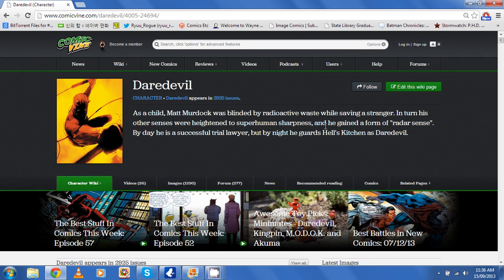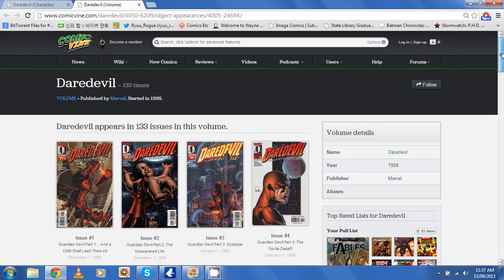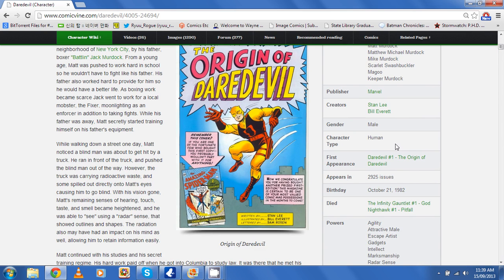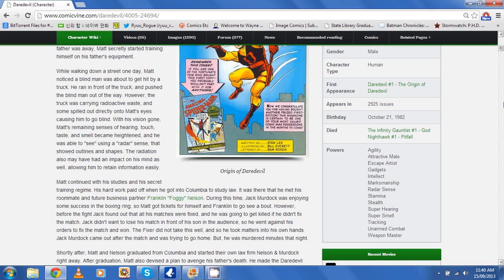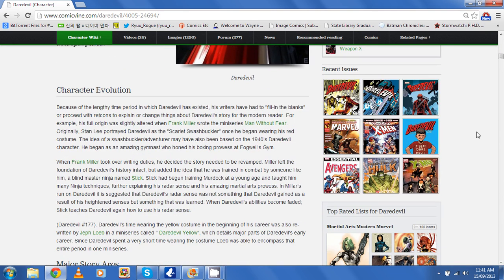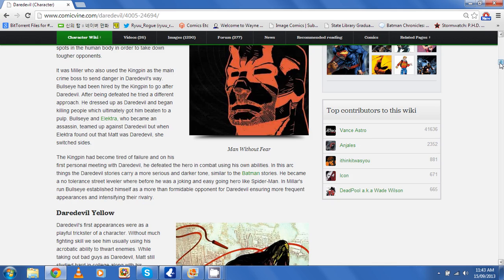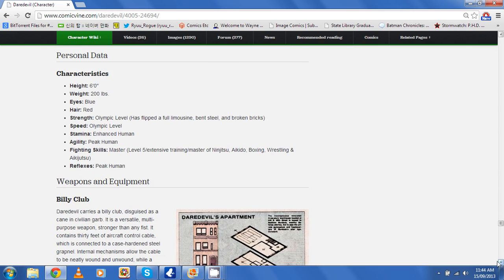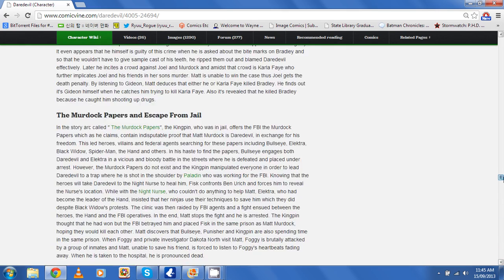Comic Vine: Researching Characters Tutorial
This is a tutorial on how to search and learn about comic-book characters using the database, Comic Vine.